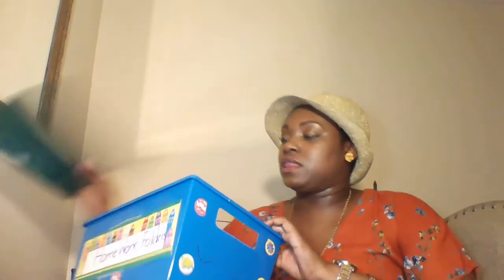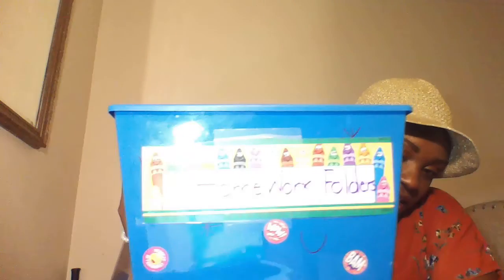Learning Begins at Home (2)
I wish you all well.
Thanks for connecting with me:)

Transitions, Transitions, Transitions
4K Classroom Breathing Methods
Yay! A job for me!
Back to School debrief
Open House Chat